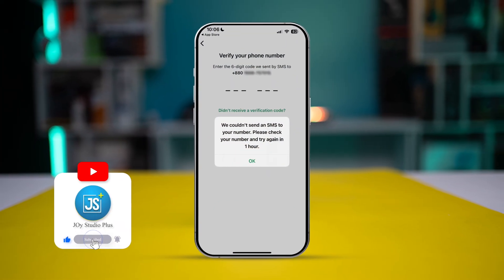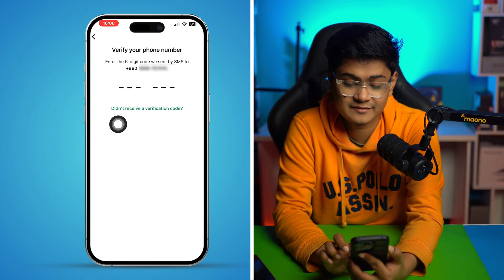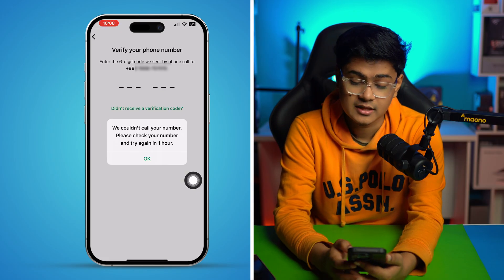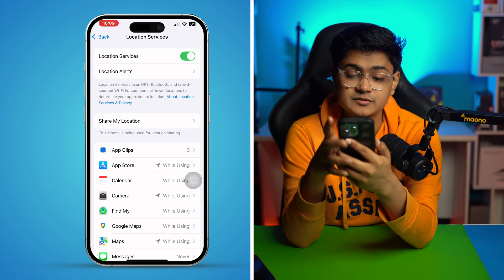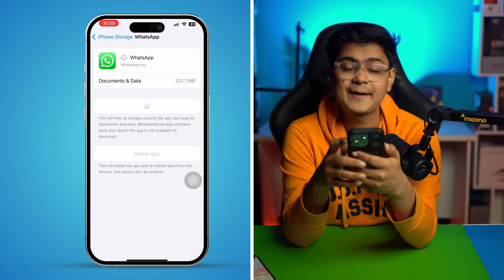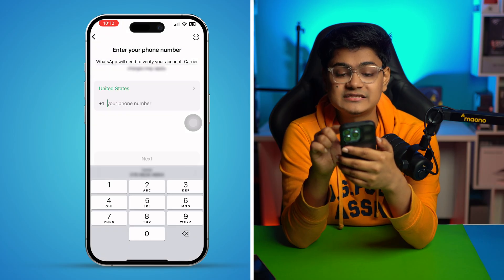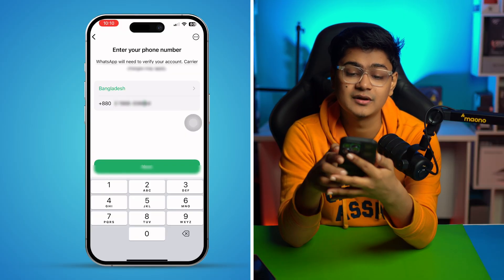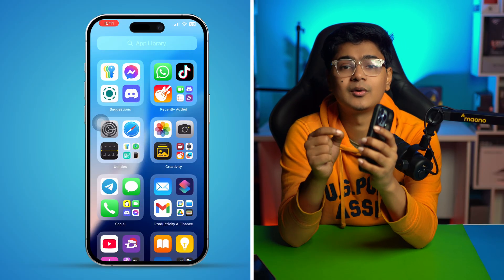How to Fix "You Need Official WhatsApp to Log In" Problem on iPhone | Easy Solution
If you’re getting the "You need official WhatsApp to log in" error on your iPhone, don’t worry, I’ve got you covered! In this video, I’ll show you how to fix this WhatsApp login issue on your iPhone! First, we’ll go over how to remove any unofficial versions of WhatsApp and how to reinstall WhatsApp App officially on your iPhone. I’ll also share tips on troubleshooting your WhatsApp installation and help you get everything set up properly

Whether you need to reinstall WhatsApp or check your settings, this video has all the steps to fix your login issue. By the end, your WhatsApp should be working perfectly again!